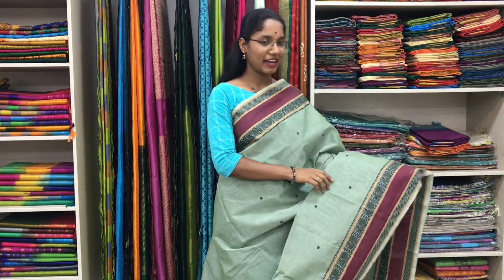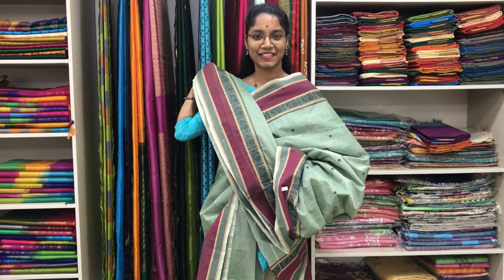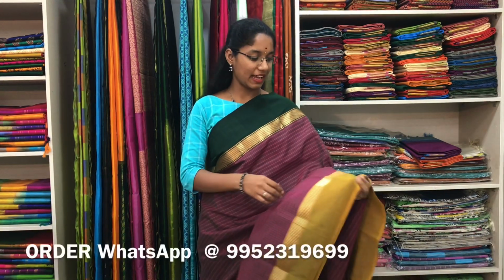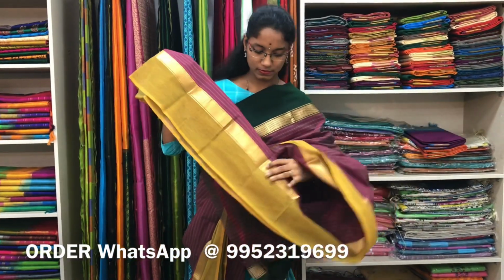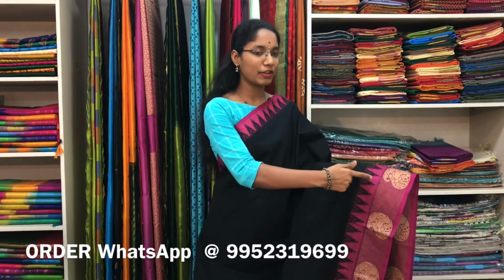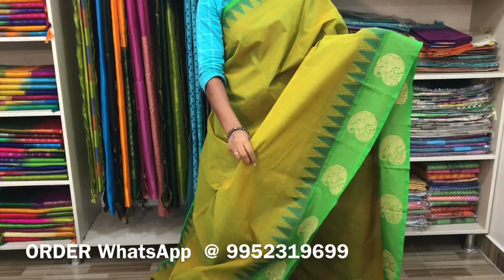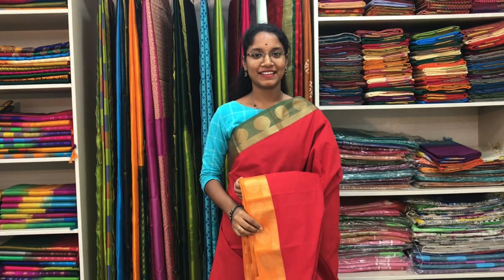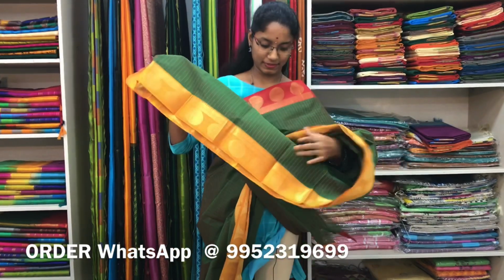Restocked Episode Of 80’s Count Kanchi Cotton Sarees ||Sri Baba Handlooms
All this sarees shown in this video are suitable for summer wear sarees.

Shop is located at
No PP III B
Lime Street
VGN Monte Carlo
Nolambur
Mogappair West
Chennai-600095